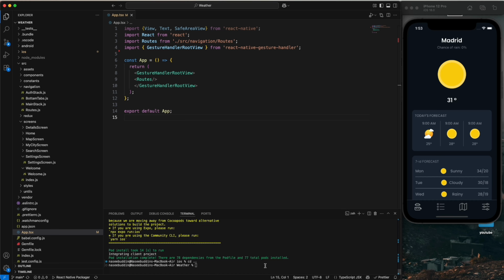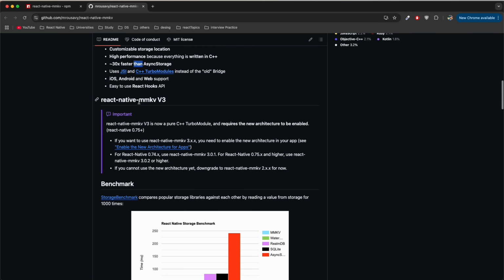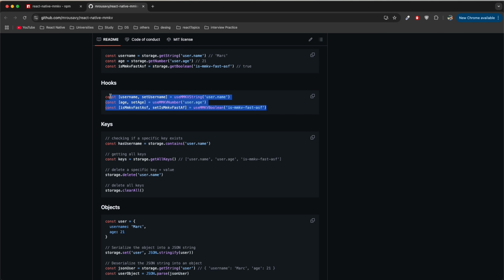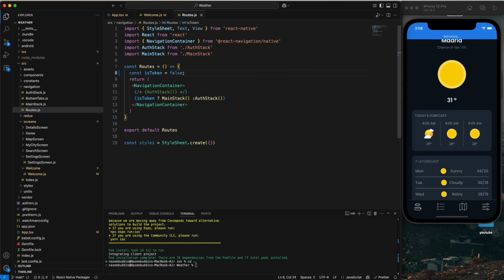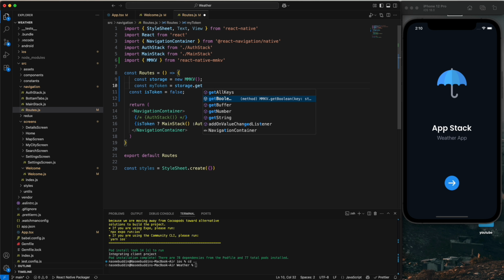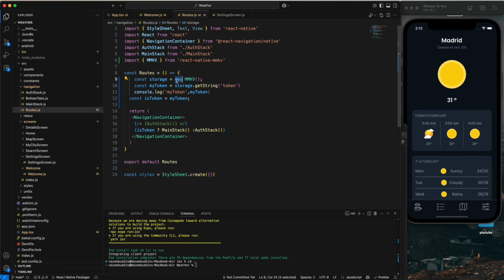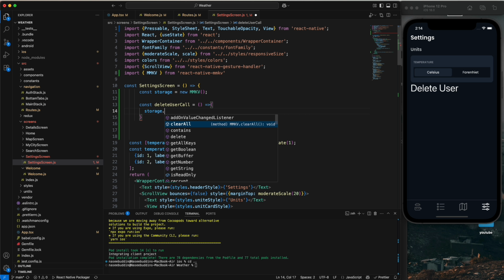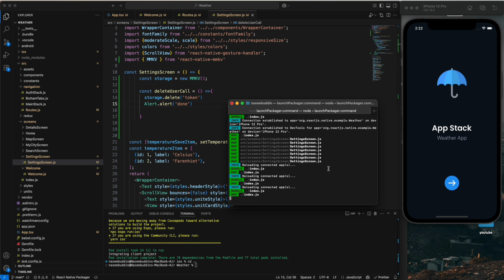What’s the Best React Native Storage Option?| React Native Weather App | mmkv storage | Part 11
🔥 React Native Weather App Tutorial - Part 11
In this video, we integrate MMKV, a high-performance key-value storage for React Native, to store data locally on the device. Learn how to set up MMKV and use it to save user preferences, search history, or settings efficiently with blazing-fast performance.

✅ What you’ll learn in this video:

What is MMKV and why it's better than AsyncStorage

Installing and setting up MMKV in your React Native app

Storing and retrieving data using MMKV

Practical use cases for local storage in a weather app

📱 This is Part 11 of our full React Native Weather App series. Make sure to watch the previous parts to follow along!